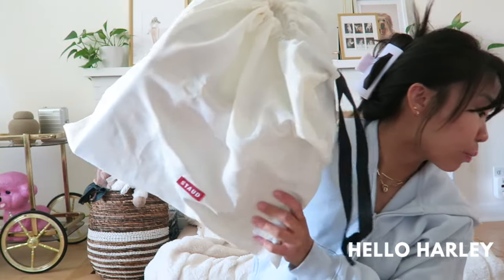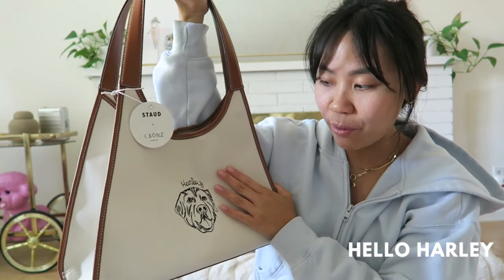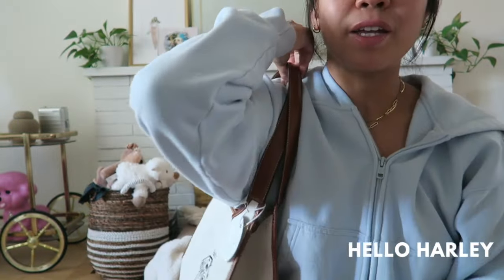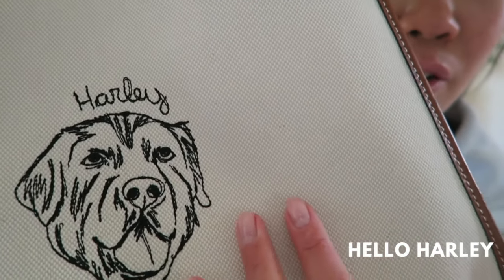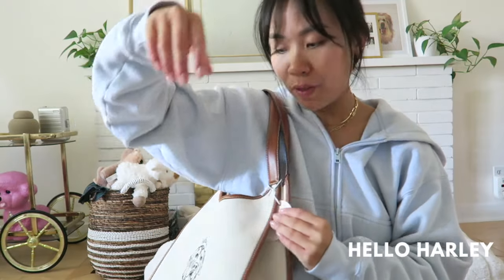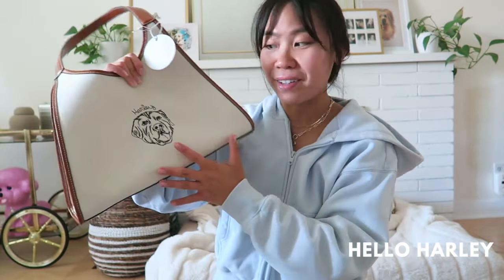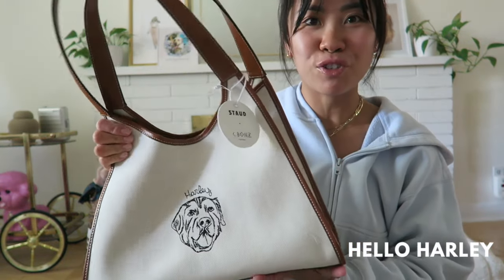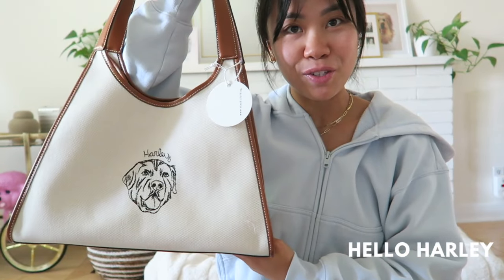Customized Staud Rey Bag| Pet Collection!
Hi Friends,

As you may know if you have watched me for a while, Harley passed away October 8/2022 and although he may be gone from this earth I will never forget my baby boy. I saw this on tiktok and immediate purchased one for myself when it came back in stock. I love the embroidery so much! This is my first Staud purchase and I am so happy with it!

-Antonia

ON MY NECK